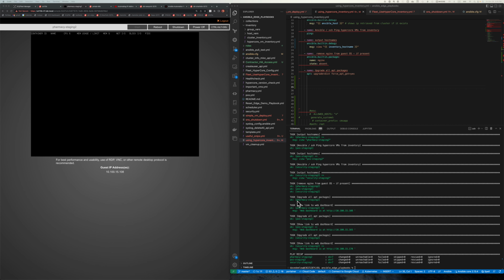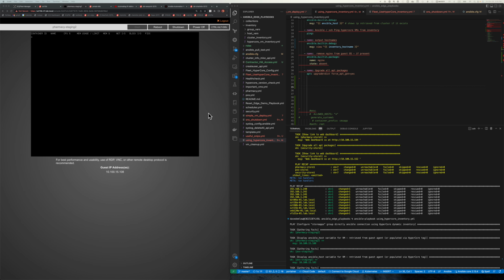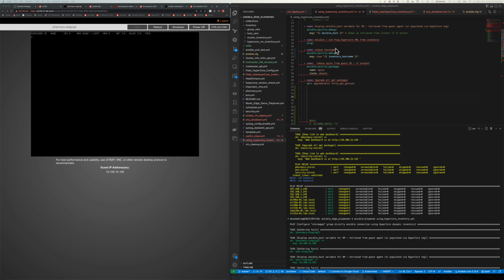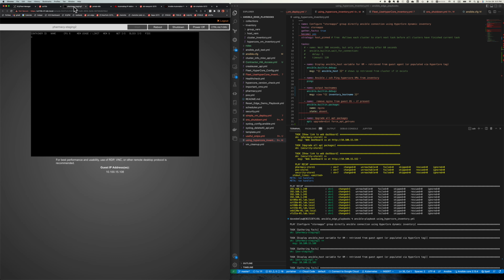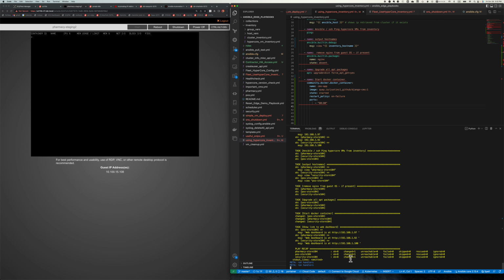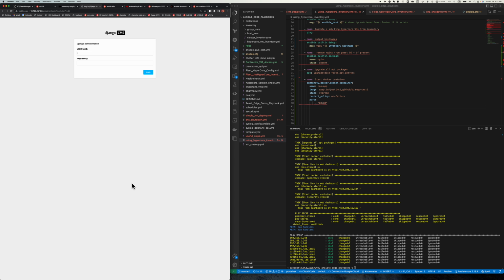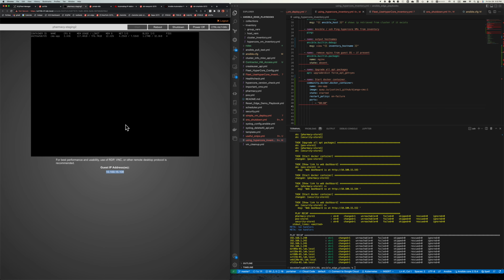Docker Container deployment : update across fleet using HyperCore ansible dynamic inventory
Demonstration of HyperCore dynamic inventory plugin for ansible being used to automate deployment of new containers across fleet of edge virtual machines across multiple sites